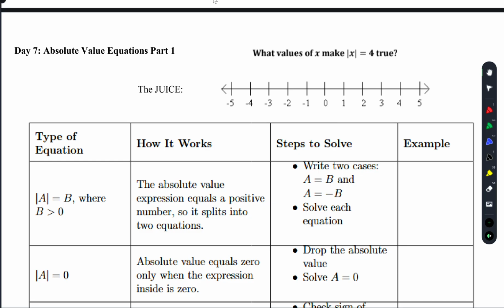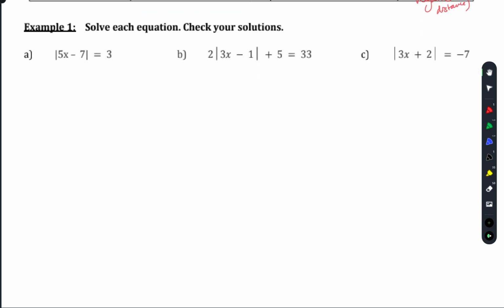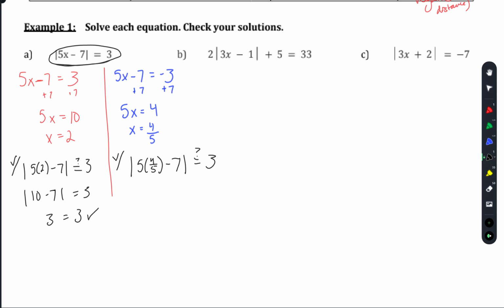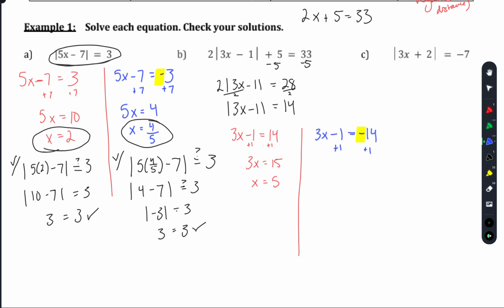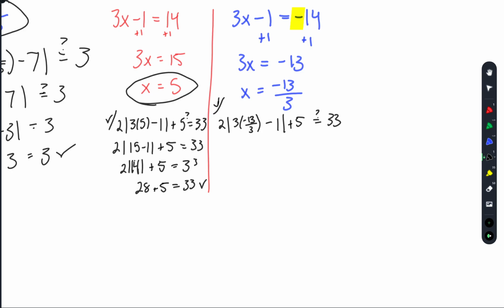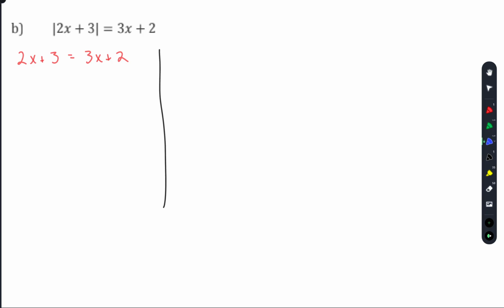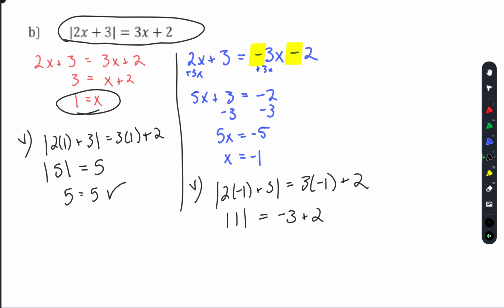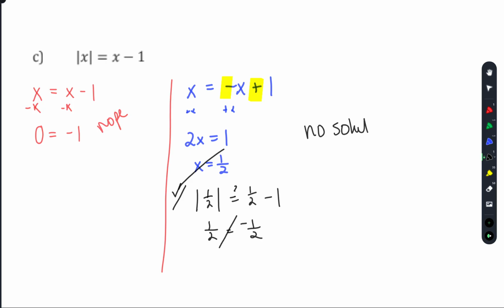Unit3D7Tech: Solving Absolute Value Equations Part 1